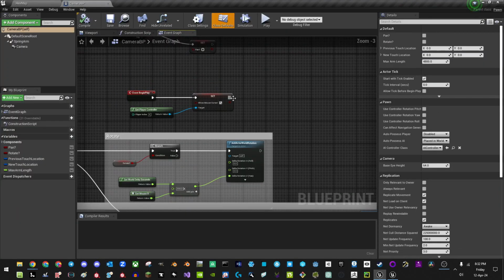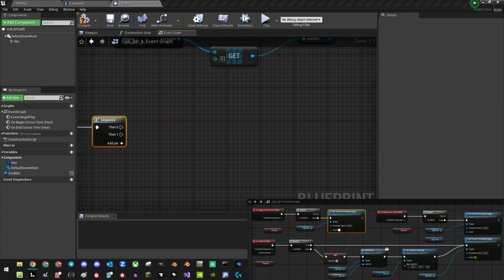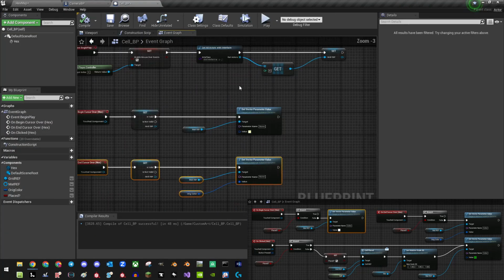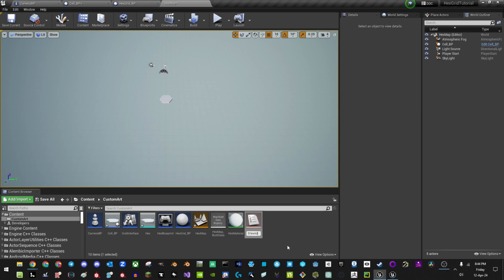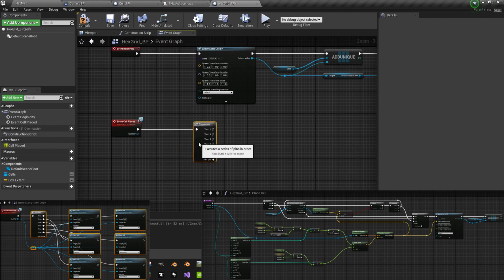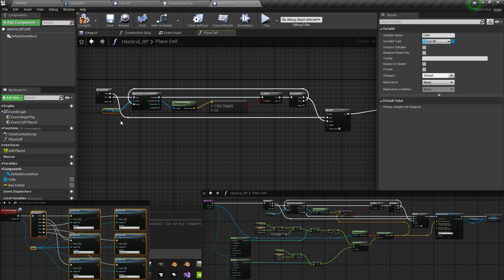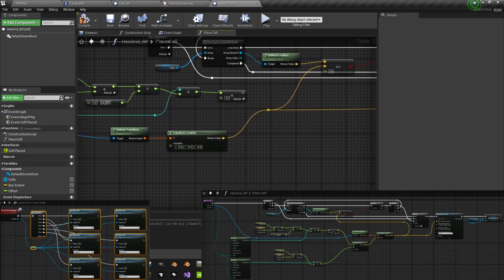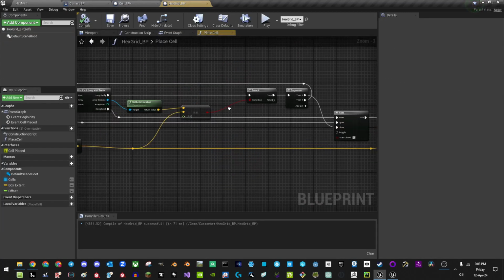Unreal Hex Grid Tutorial [Cell Placement]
In this tutorial we recreate a hex grid system similar to the one used in Dorfromantik. This is part 2 of 3 where we go over the placement of tiles.

Chapters:
00:00 Preview
00:22 Fixing Missing Bits
00:41 Setting Up the Cell
01:30 Cell Hover & Click Event
04:04 Cell Spawner Set Up
06:16 Place Cell Function
10:28 Hooking Everything Up
11:05 Bug Fixing
11:29 Overview